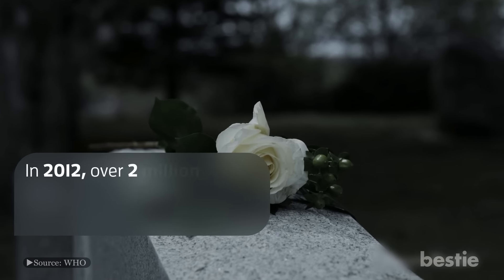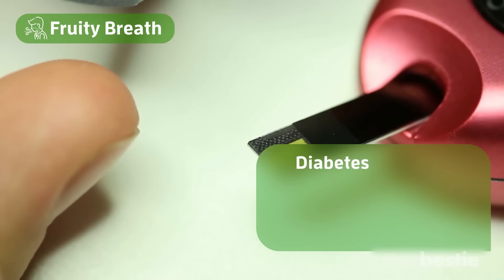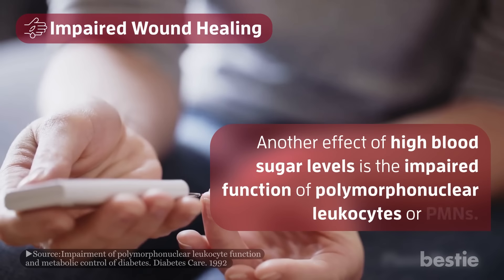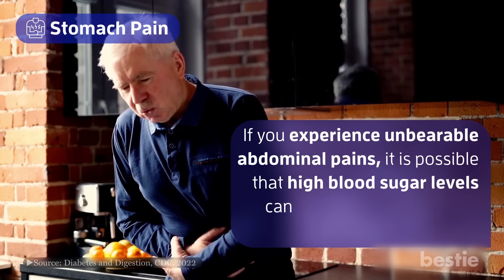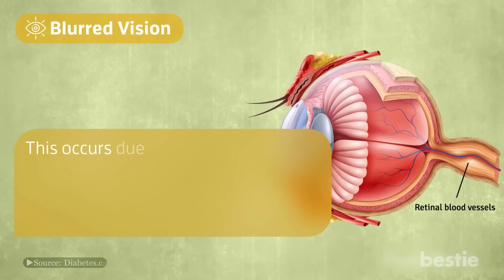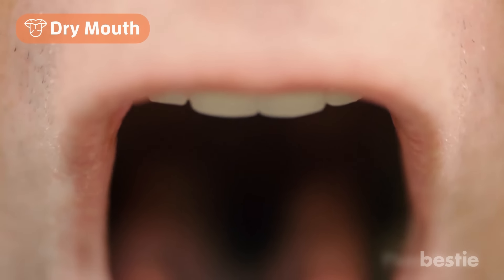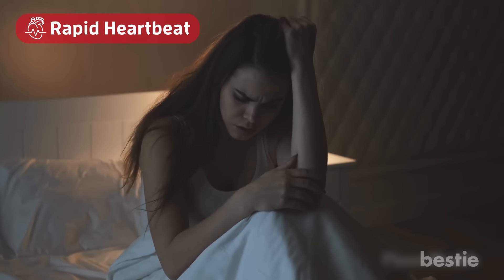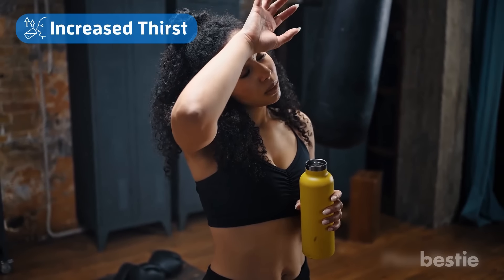12 WARNING Signs Your Blood Sugar Is Extremely High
In 2012, over 2 million deaths worldwide were linked to high blood glucose. Fast forward to 2016, over 1 million people died from diabetes. It’s an important issue that affects many people all over the world. Let’s talk about 9 signs your blood sugar is too high.

✅ Sources:

⌛Timestamps:
⏱️ Intro - 0:00
⏱️Shortness of Breath - 00:20
⏱️Fruity Breath - 00:58
⏱️Impaired Wound Healing - 01:56
⏱️Fatigue - 02:46
⏱️Stomach Pain - 03:31
⏱️Nausea - 04:09
⏱️Blurred Vision - 04:40
⏱️Unexplained weight loss - 05:20
⏱️Dry Mouth - 05:42
⏱️Vaginal yeast infections - 06:26
⏱️Rapid Heartbeat - 06:53
⏱️Increased Thirst - 07:38

High blood sugar and diabetes will do damage to the respiratory system. If you’re having trouble breathing, this can be another symptom of ketoacidosis. Shortness of breath brought on by this condition is known as Kussmaul breathing. It happens when your breath is either rapid or extremely heavy.

Fruity Breath

If you notice an usual fruity odor in your breath, it could be a potential sign of high blood sugar levels. This may occur due to the presence of ketones in the blood and urine, which can be a symptom of diabetes. Diabetes can cause the body to burn fat instead of glucose when insulin production is insufficient, leading to the production of ketones. If the level of ketones in the blood rises too high, it can result in a dangerous condition known as diabetic ketoacidosis, which can cause symptoms such as shortness of breath, confusion, and fruity-smelling breath.

Impaired Wound Healing

Poor wound healing may indicate that your blood glucose levels are too high. Excess glucose can cause several detrimental effects. When your body becomes dehydrated, the blood volume decreases, and less blood flows to the wound site. Reduced blood flow means less oxygen and nutrients reaching the wound, which can slow down the healing process.

Fatigue

Experiencing exhaustion can be a symptom of high blood sugar levels, although it can be confusing since fatigue can also have other causes. When there is a high amount of glucose in the bloodstream, it may not be efficiently utilized to produce energy, contributing to feelings of tiredness. Additionally, the dehydration that often accompanies high blood sugar levels can also contribute to fatigue.

Stomach Pain

If you experience unbearable abdominal pains, it is possible that high blood sugar levels can impact the function of your gastrointestinal tract. This gastrointestinal tract plays a critical role in digesting food and eliminating waste. In addition to sore throat, heartburn, and difficulty swallowing, high blood sugar can also cause discomfort in the stomach area, including bloating, constipation, and eventually diarrhea. Furthermore, liver and pancreas functioning may be affected, leading to additional discomfort.

Nausea

When it comes to high blood sugar, one of the main symptoms is an extreme sense of nausea.
Nausea also includes feelings of disorientation as well as weakness, which can lead to fainting. A person with high blood sugar can also feel nauseous with certain medications. This is especially possible if you're taking the meds on an empty stomach. If you have high glucose levels and you’re on some sort of medicine, be sure you are taking it the right way.